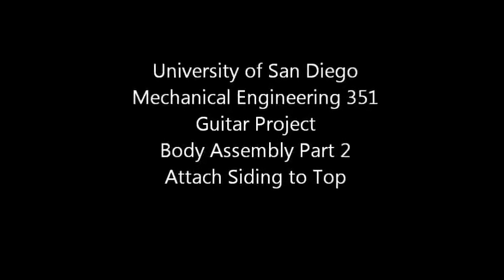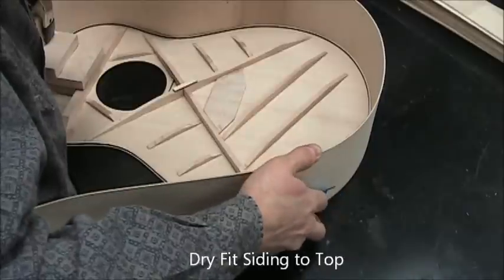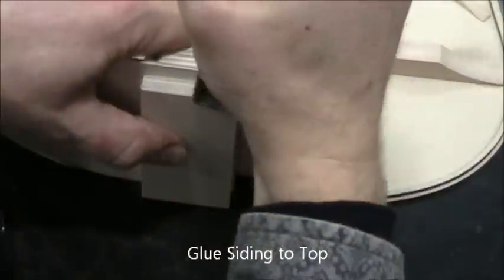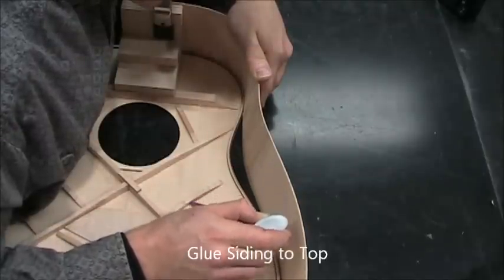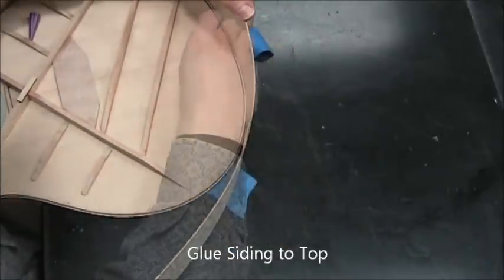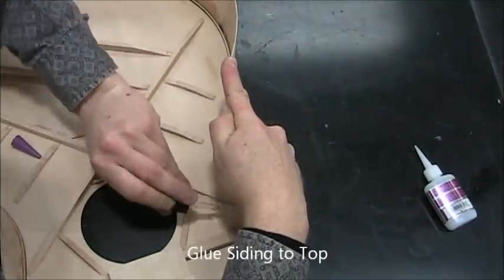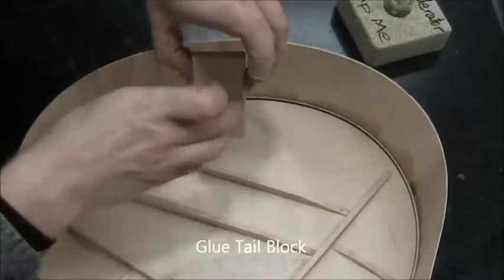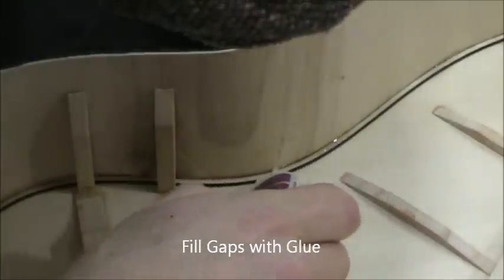Body 3a: Siding-to-Top Attachment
Acoustic guitar body manufacturing process

Siding is from 1/8" Baltic Birch plywood (3 layers), which has been sanded on one side to remove 1 layer.  Final thickness is ~0.075".